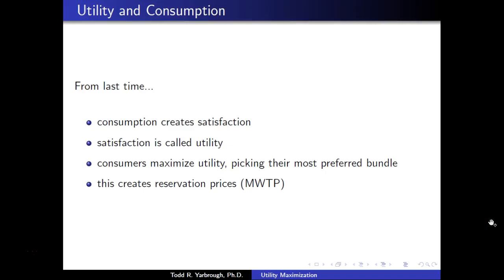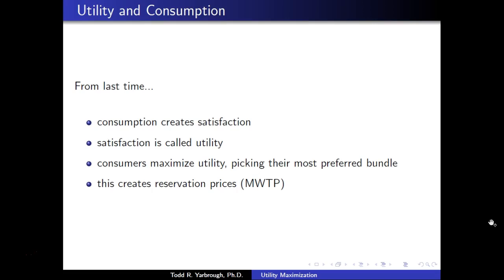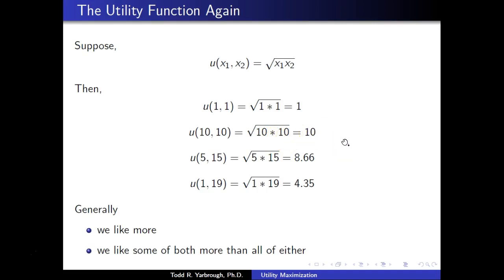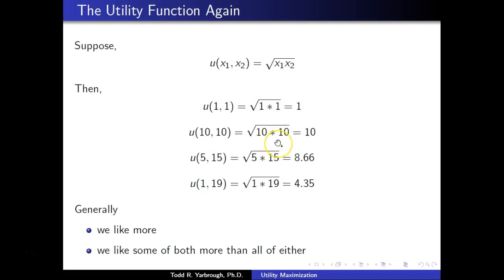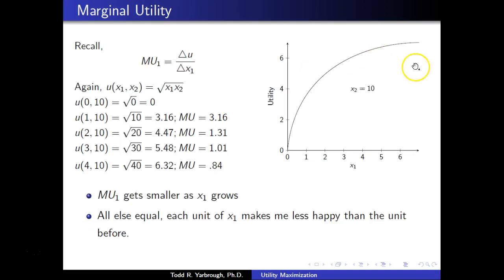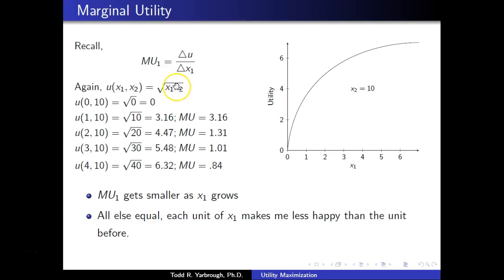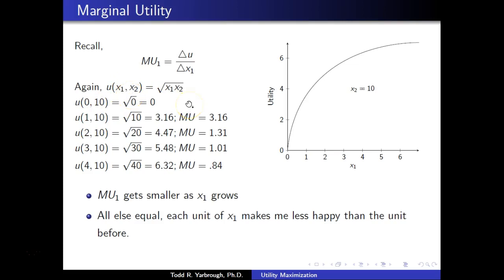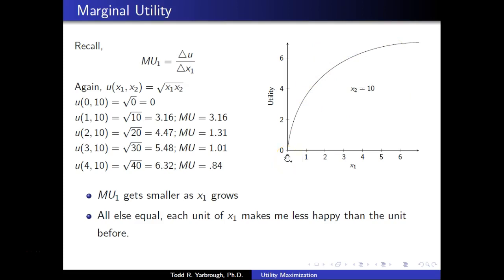Utility and Indifference Curves